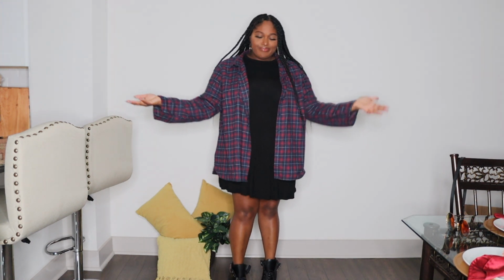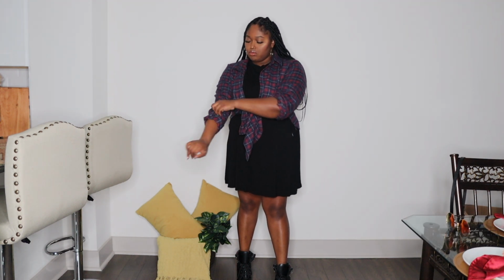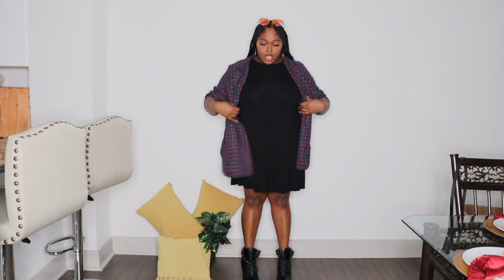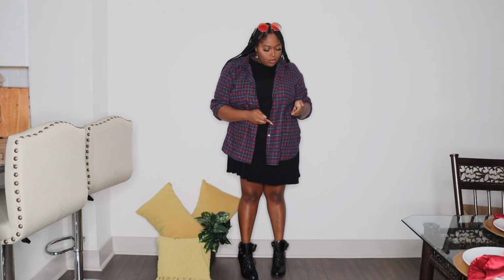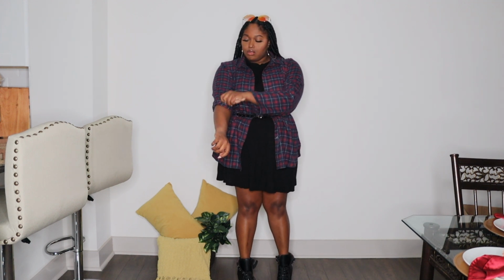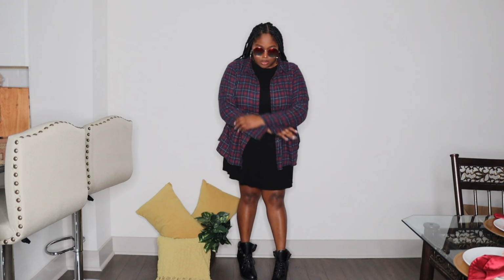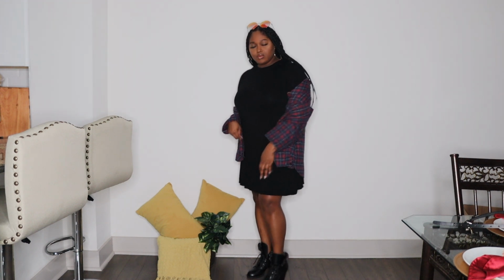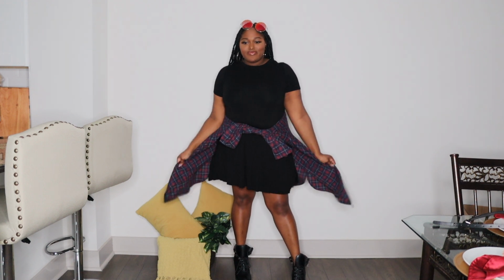HOW TO STYLE A PLAID SHIRT | Styling Flannel For Women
Hi Loves
In this video, we are back in my closet!! Welcome to my closet where I give you cheap finds, whether in store or online!! This time showing you how to a plaid shirt and different ways to style flannel for plus size women. I hope you guys enjoy the video!
✍🏾 Video Details:
➡️ Style & Co One-Pocket T-Shirt Dress, Created for Macy's:

👀 SEEKING ADVICE:
Any advice is welcome and please know your email will be shared on my channel anonymously!